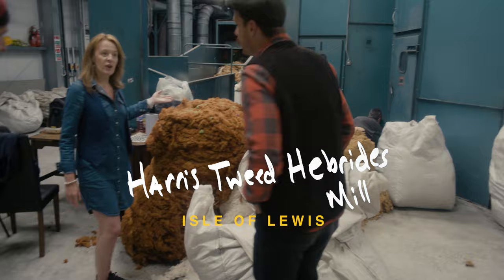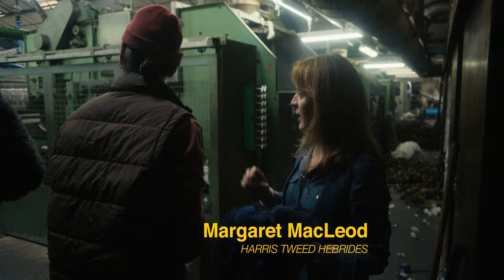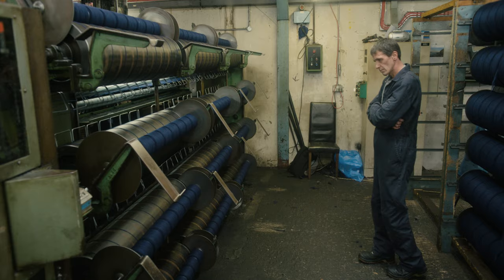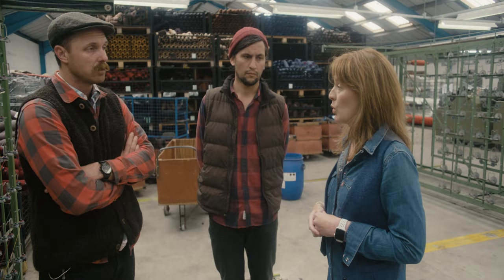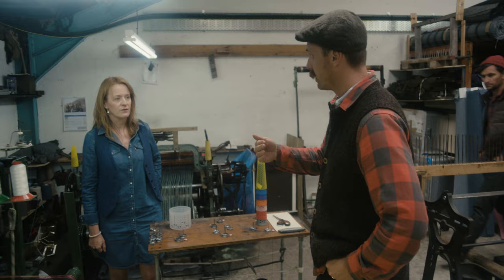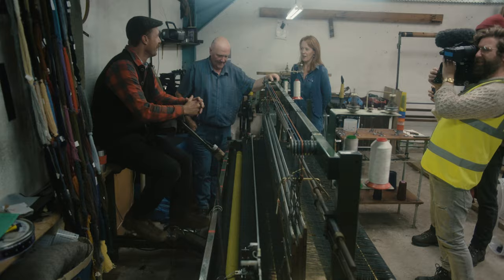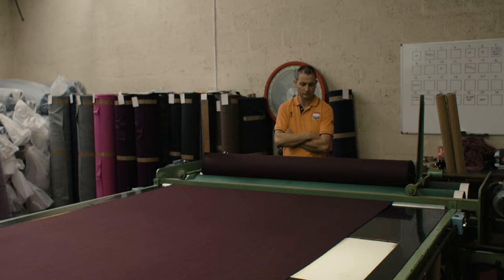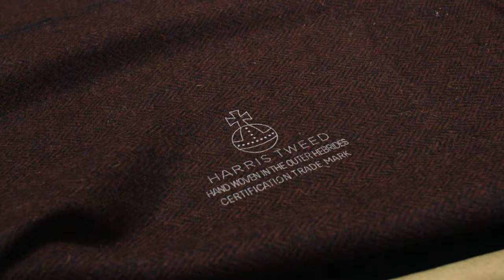How Harris Tweed Cloth Is Made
While traveling through Scottish Highlands we ended up on the Isle of Harris and got the opportunity to take a tour of the Harris Tweed Mill to see how Harris Tweed cloth is made including getting to pay a visit to a home weaver.

From the Harris Tweed website;

Harris Tweed cloth - Clo Mor (Gaelic for ‘The Big Cloth’) – is the only fabric in the world governed by its own Act of Parliament and the only fabric produced in commercial quantities by truly traditional methods.

Harris Tweed has a rare character and beauty. Hundreds of distinctive patterns have been developed over centuries, each one unique, but unmistakably Harris Tweed.

Unusually, the wool is dyed before being spun, allowing a multitude of colours to be blended into the yarn, creating a cloth of great depth and complexity.